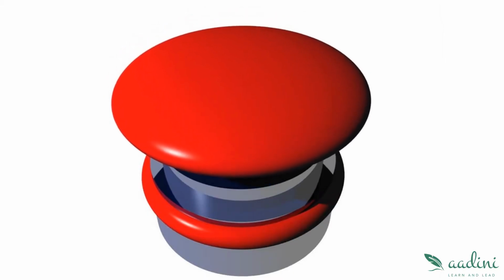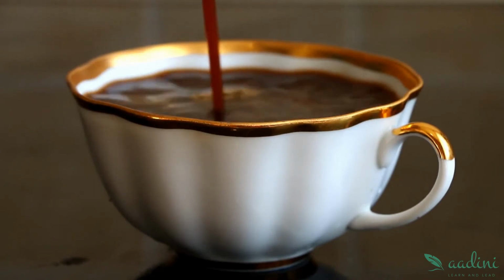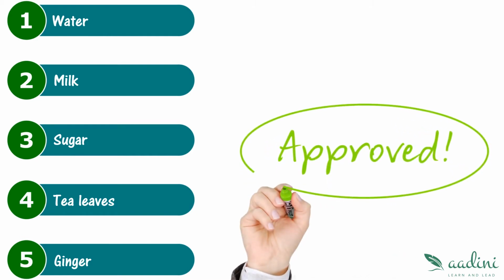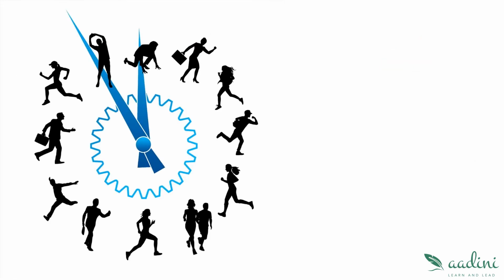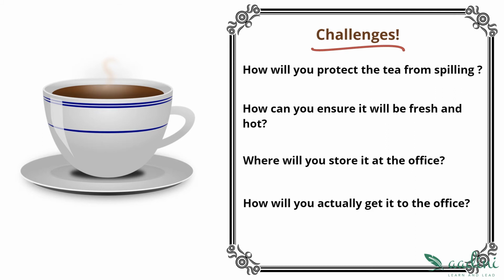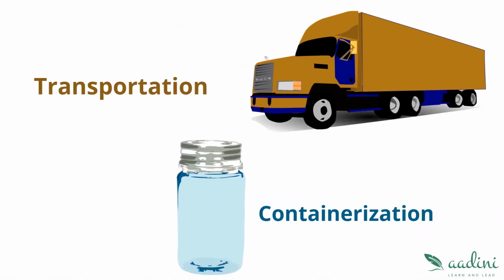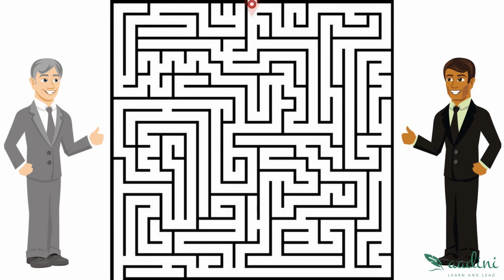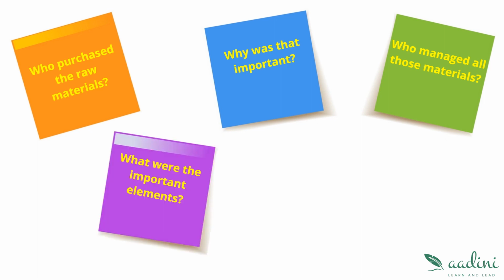Learn Supply Chain 101 with a cup of Ginger Tea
The easiest definition of supply chain management for beginners. You can never forget this simple explanation.